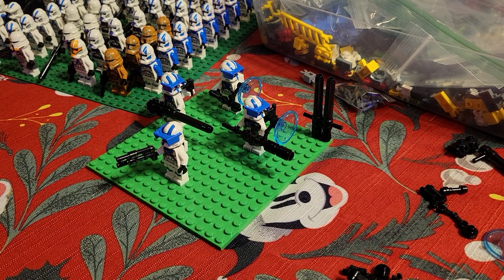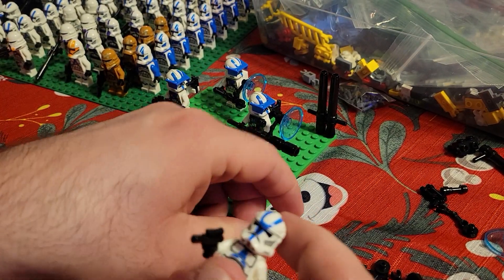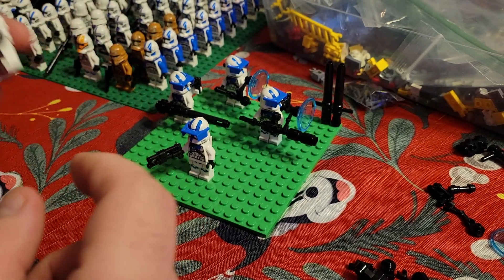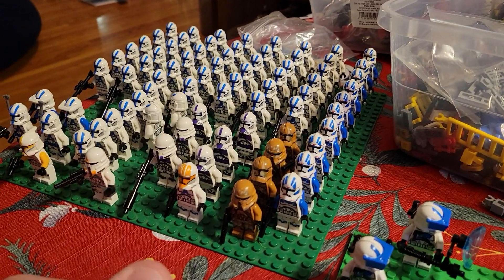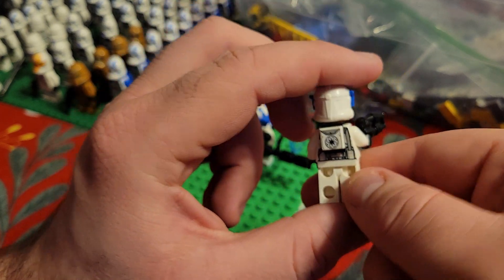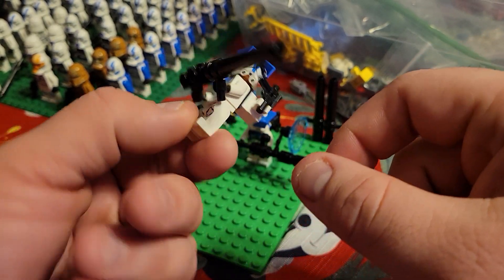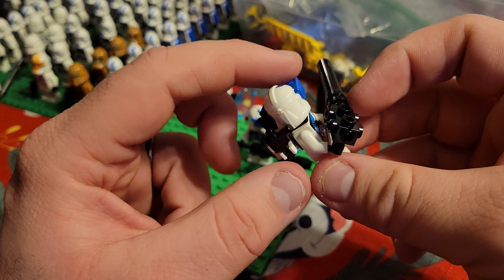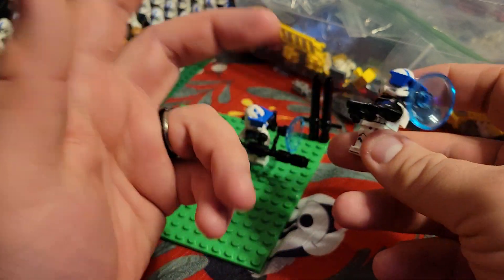LEGO 501st Battle Pack Upgrades